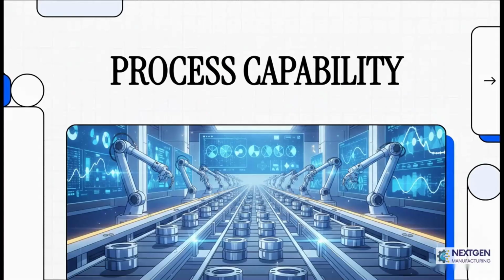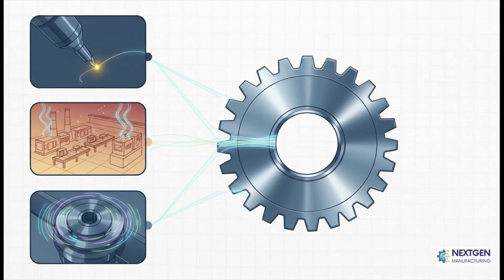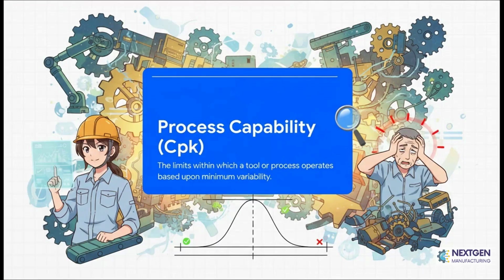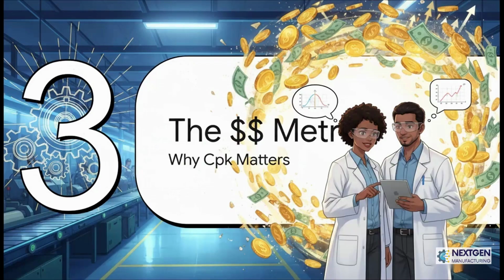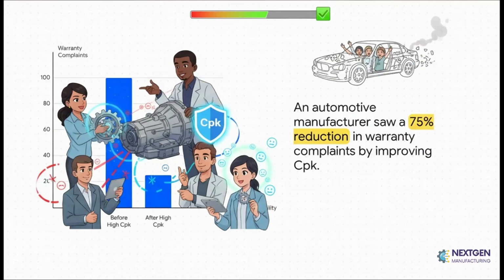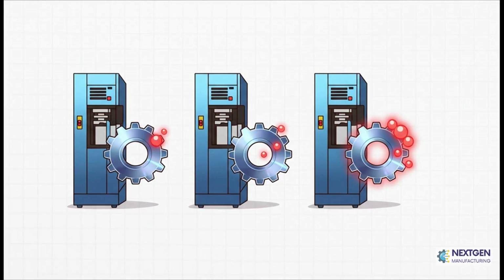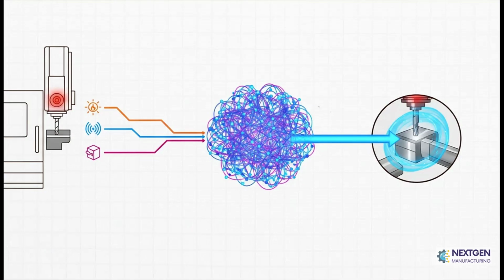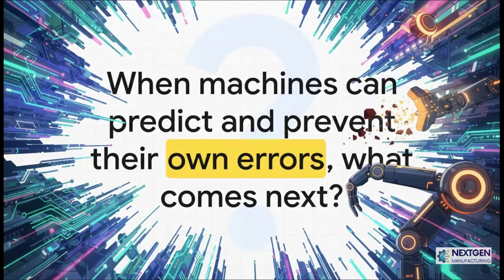The Secret to Perfect Manufacturing: Why 100% Identical Parts Are Impossible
Can you actually achieve perfection at scale? In this video, we dive into the hidden world of 'inherent process variation' and why no two manufactured parts are truly the same. From microscopic tool wear to temperature shifts, discover the 'invisible enemy' of quality and how engineers use Process Capability (CPK) to fight back.

We explore the famous 'parking a car' analogy to explain CPK, the gold standard of industry precision, and how modern automation is shifting from reactive quality control to real-time predictive correction using AI and machine learning.

Timestamps:
0:00 - The Impossible Goal of Perfect Identity
0:48 - Inherent Process Variation: The Hidden Enemy
1:40 - CPK Explained: The Parking Analogy
3:00 - The Gold Standard and Business Impact
4:10 - The Paradox of Automation and Compounding Variation
5:05 - The Future: Predictive AI and Real-Time Correction
6:40 - Reaching Blood-Cell Precision